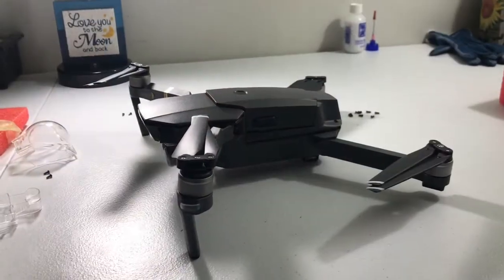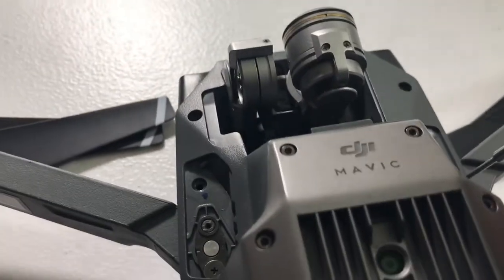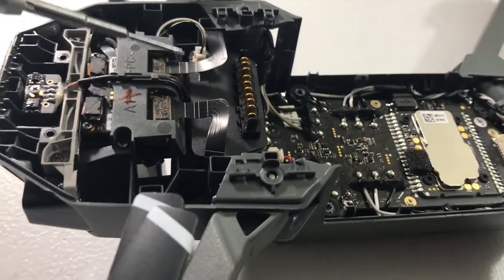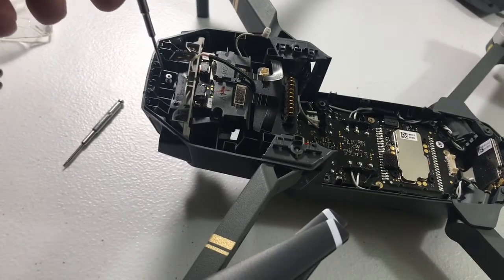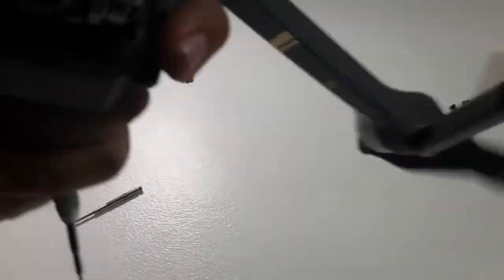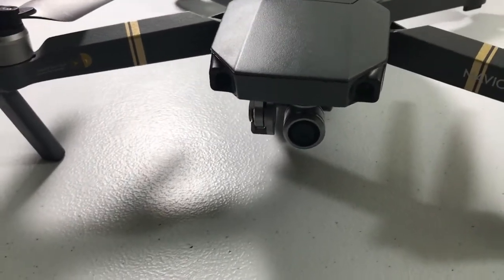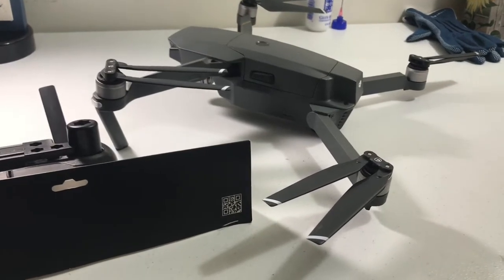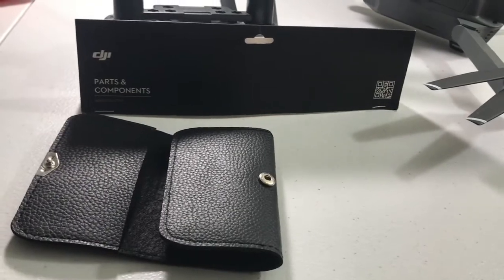Dji Mavic Pro Camera Replacement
Replacing the camera on my Dji Mavic Pro